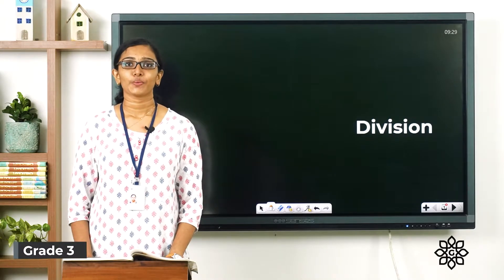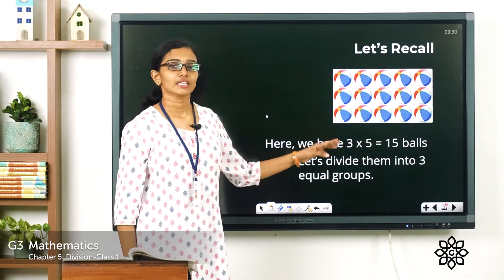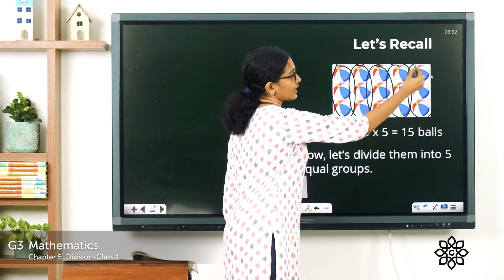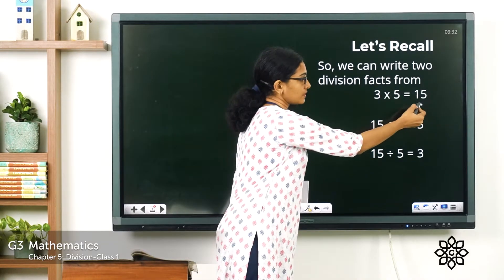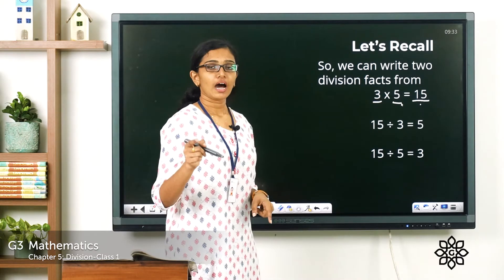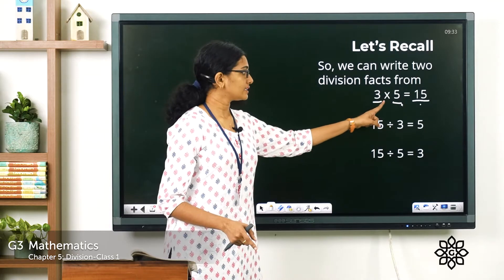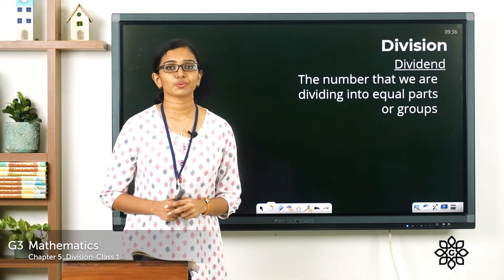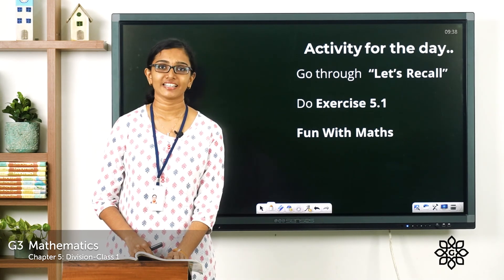Grade 3 Mathematics Chapter 5 Class 1 Division